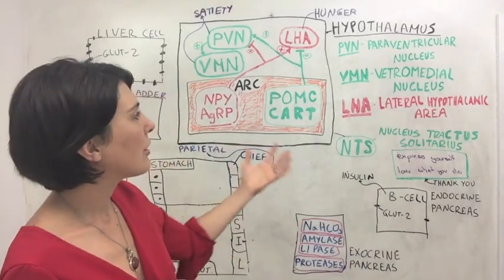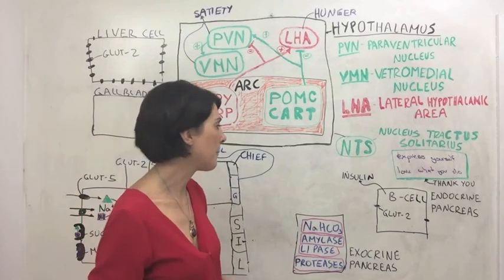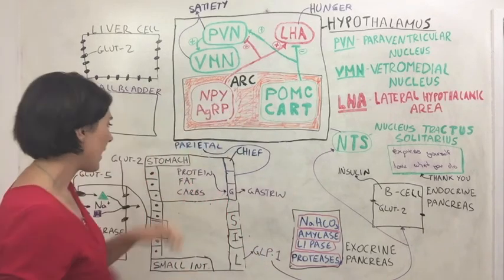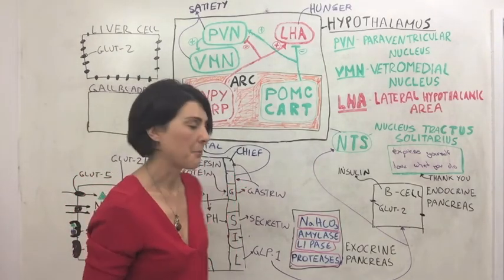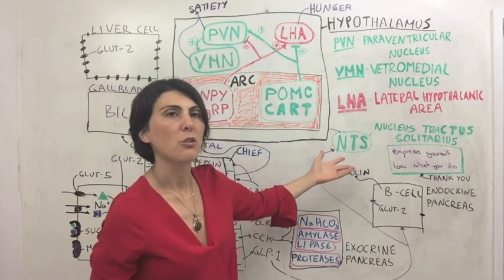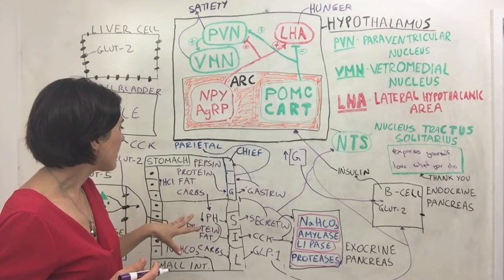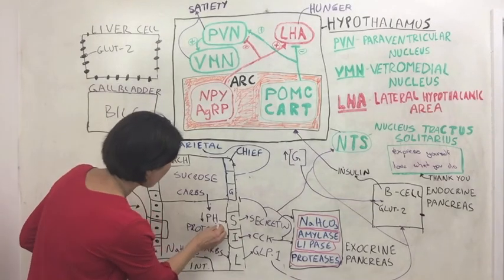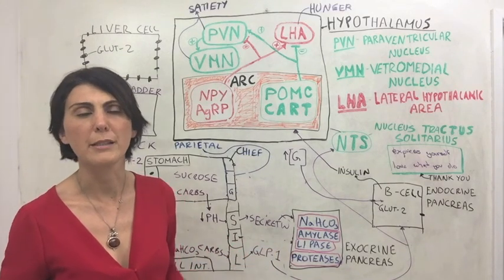Hunger - Quinoa Vs Table Sugar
This is the last video for step 8 of losing weight compassionately.

Step 8 is to substitute simple for complex carbohydrates.

In this video you will learn how the body reacts to a complex and a simple carbohydrate. Hormones will be affected in different ways depending on the food you eat. This in turn will affect your appetite. You will learn how quinoa (complex carbohydrate) and table sugar (simple carbohydrate) are digested and absorbed into the circulation. The hormones that are released into the circulation are also explored for each carbohydrate.

This video will empower you to make better choices when it comes to carbohydrate consumption.

To get the most out of this video watch the videos below first